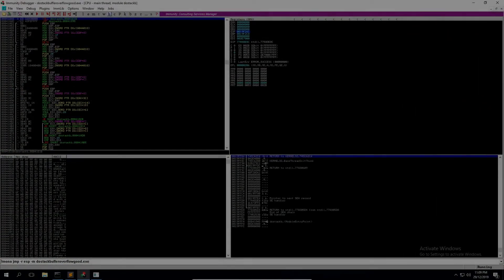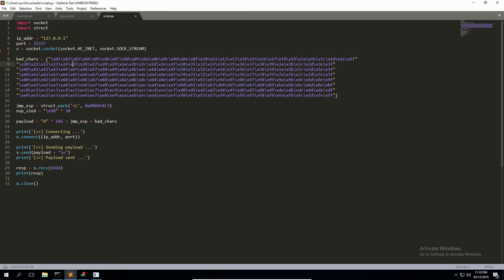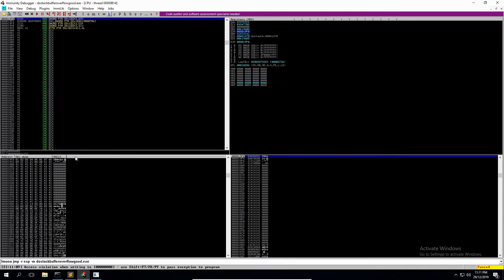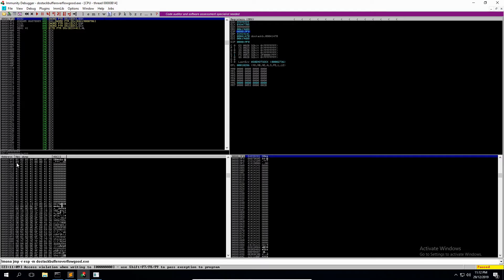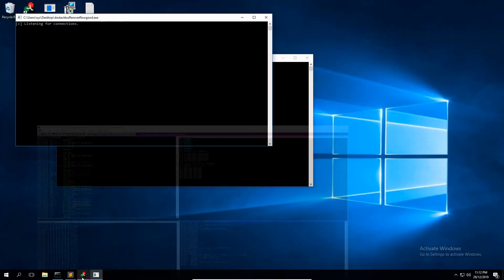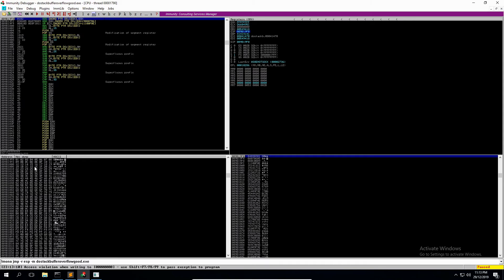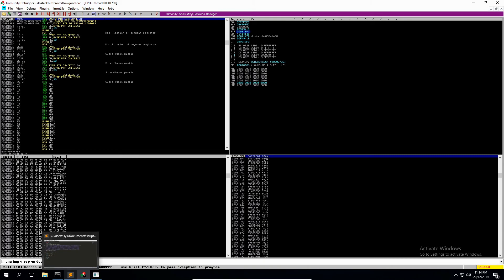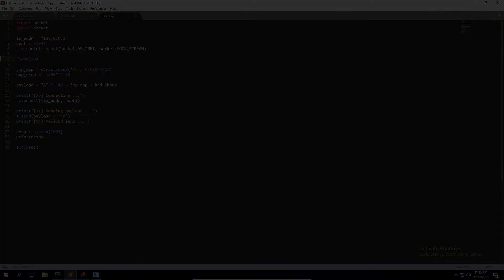[ 6 ] - Buffer Overflow - Finding bad characters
In this video we take a look at testing for bad characters in our exploit script so we can exclude them from our shell code.

[   What you need to follow along   ]

💾  Windows 10/7/8, Kali, Immunity Debugger & Mona module, Virtual Box or Similar
💾  Dostackbufferoverflowgood.exe and Python

[   Useful & Relevant Resources   ]

[   Intro Music Credit - Free Non-commercial Use ]

🎵  Artist: Sequel Police
🎵  Track: Our Rain